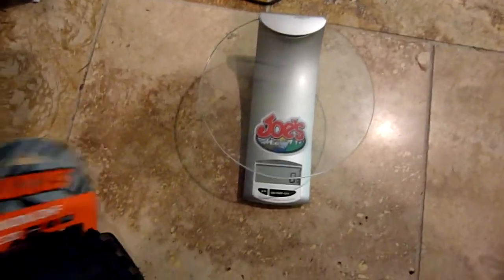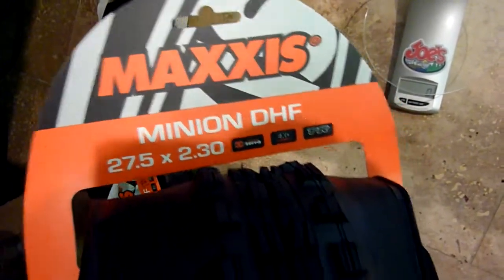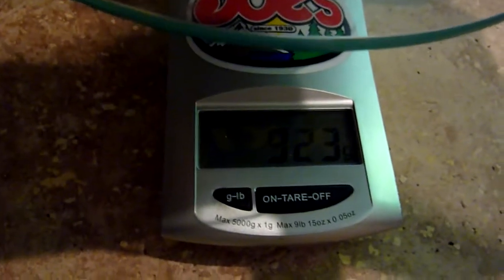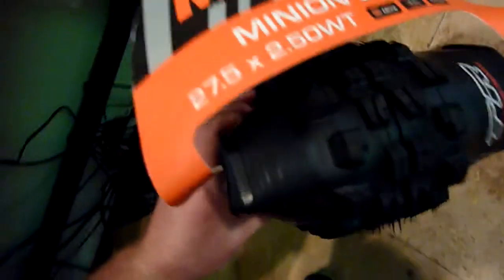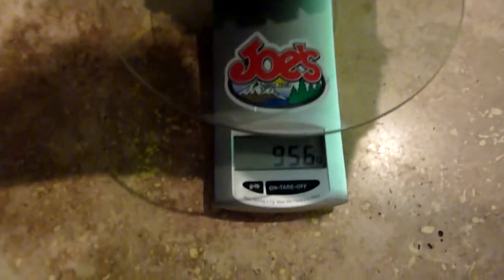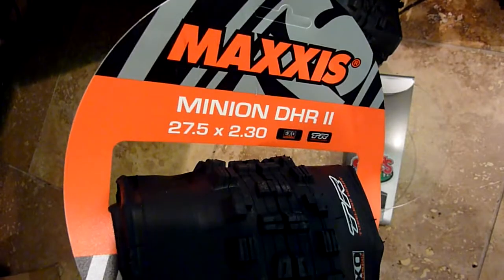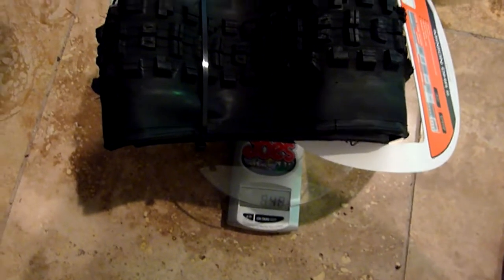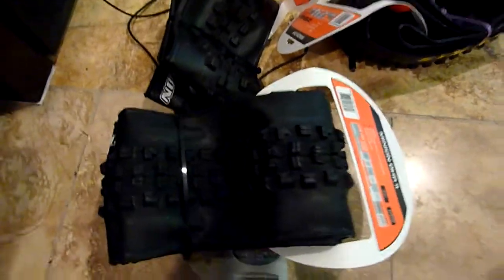maxxis minion DHF 2.3 vs 2.5 WT actual weights 27.5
curious about the actual weight of the minion DHF? so was i